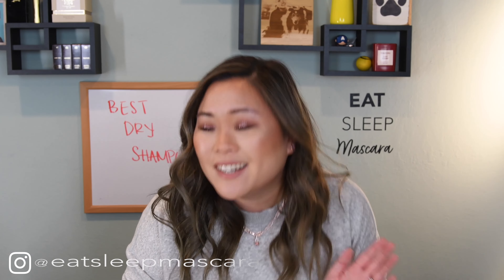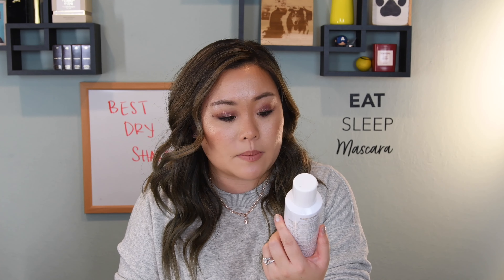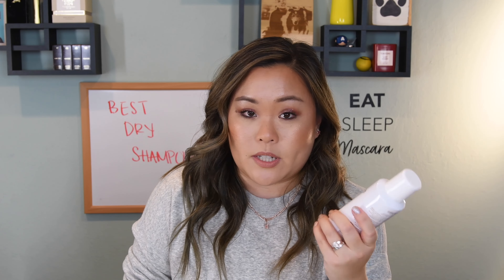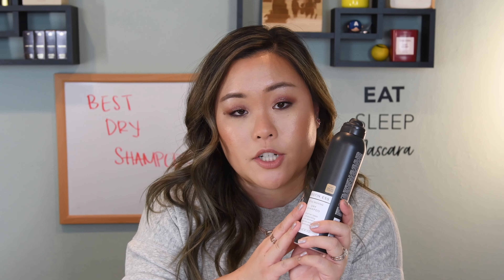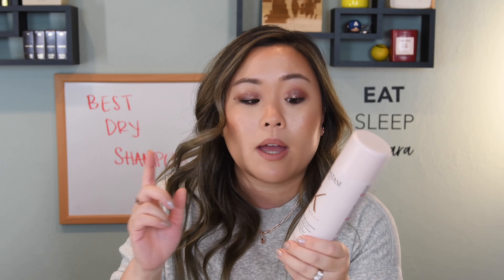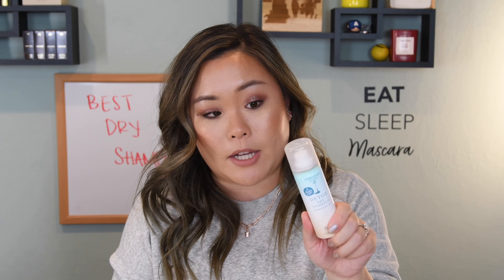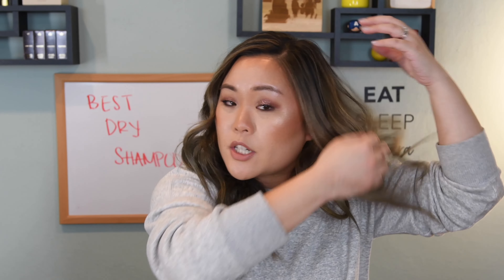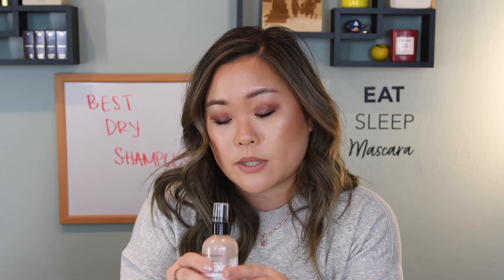Top 6 Cleansing Dry Shampoos | EatSleepMascara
The absolute best cleansing dry shampoos on the market!

Products Mentioned:
Elizabeth and James Nirvana Dry Shampoo - Discontinued
Batiste Dry Shampoo - $6.49 USD at Target
Kristen Ess Style Reviving Dry Shampoo - $14 USD at Target or Ulta
Kerastase Fresh Affair Refreshing Dry Shampoo - $36 USD
Drybar Detox Dry Shampoo in Coconut Colada - $26 USD at Ulta
Living Proof Perfect hair Day Advanced Clean Dry Shampoo - $30 USD at Ulta
Bumble and Bumble Pret a Powder Post Workout Dry Shampoo mist - $30 USD at Ulta/Sephora/Target